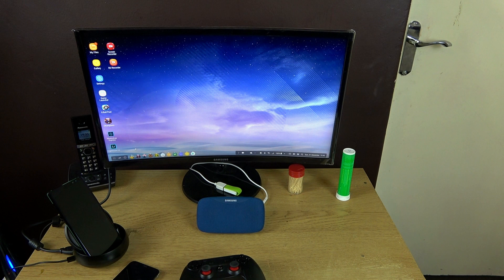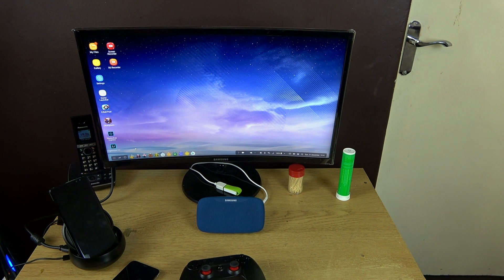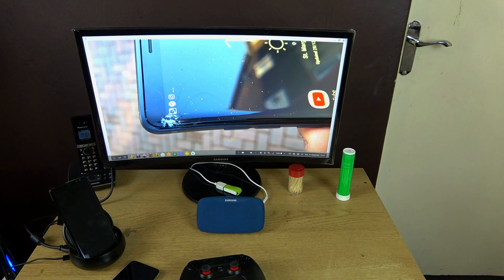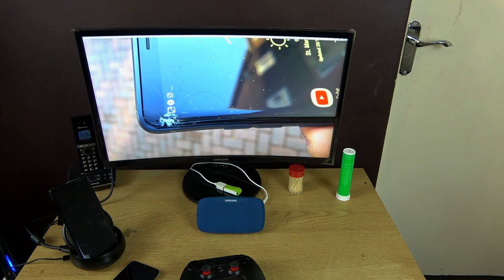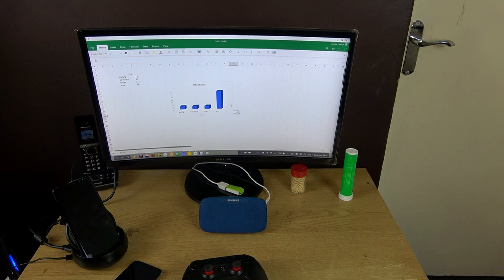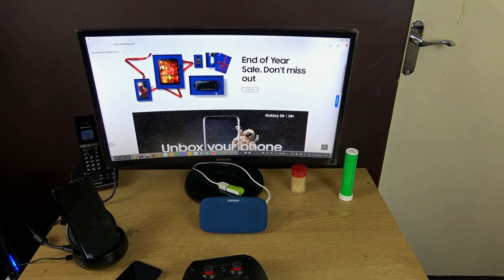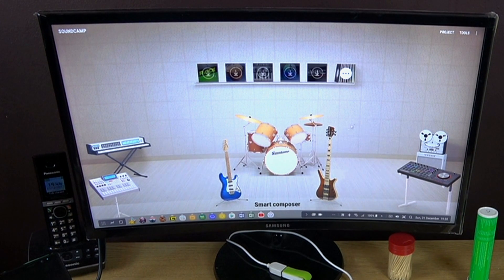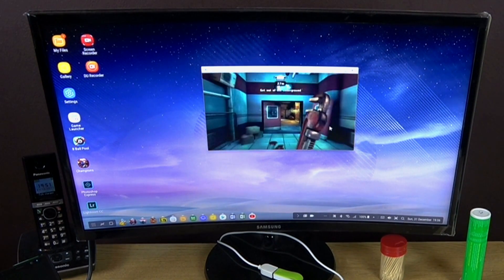Samsung DEX Experience on Galaxy Note 8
I felt like sharing my Samsung Dex experience with you guyz...